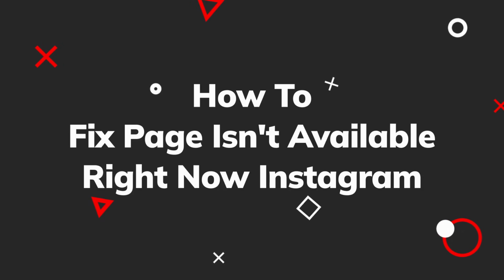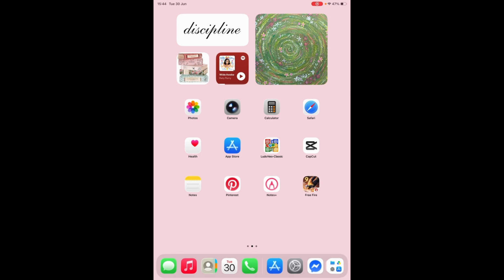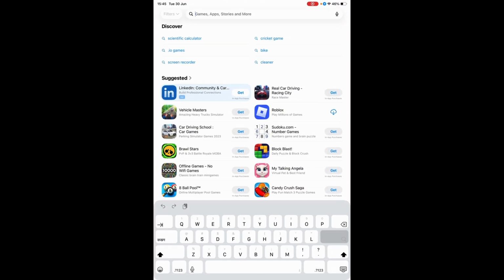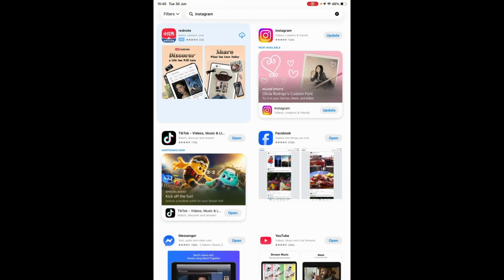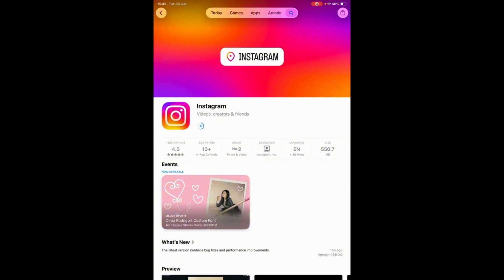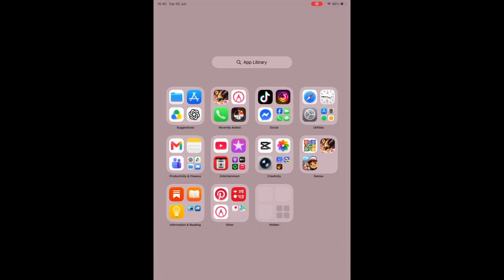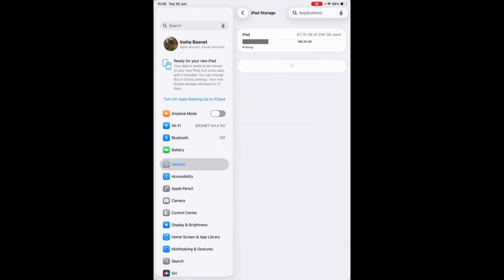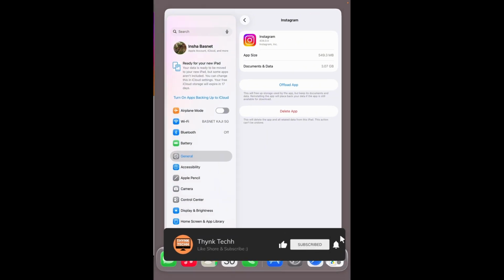How To Fix Page Isn't Available Right Now Instagram | Instagram Page Isn't Available Right Now 2026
Want to fix the "Page Isn't Available Right Now" error on Instagram? 📱🚫 This step-by-step 2026 guide will show you how to troubleshoot and fix the issue so you can access Instagram profiles, posts, pages, or content without interruptions.

What You’ll Learn in This Video:
✅ Why Instagram shows the "Page Isn't Available Right Now" error
✅ How to fix the error on Android, iPhone, and web
✅ Clear cache, update the app, and check account settings
✅ Troubleshooting tips if the issue still persists

Whether the problem is caused by a broken link, a temporary Instagram outage, app bugs, or account restrictions, this tutorial will walk you through the most effective solutions to get Instagram working again.

📌 Chapters:
⏱ 0:00 - Introduction
⏱ 0:10 - How To Fix Page Isn't Available Right Now Instagram